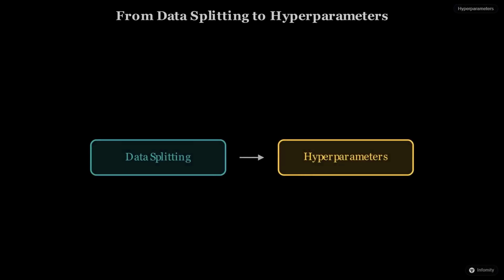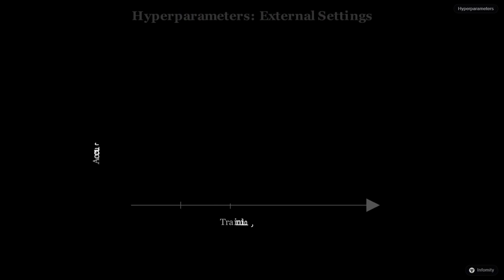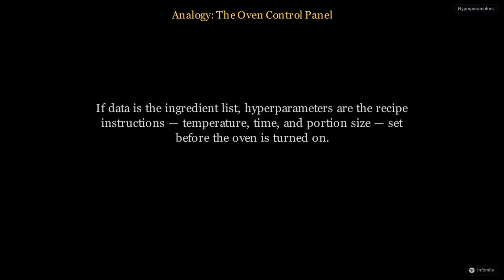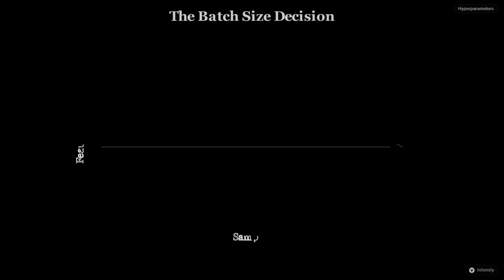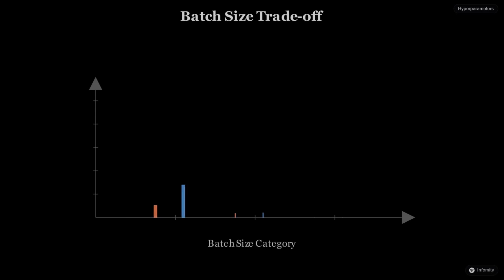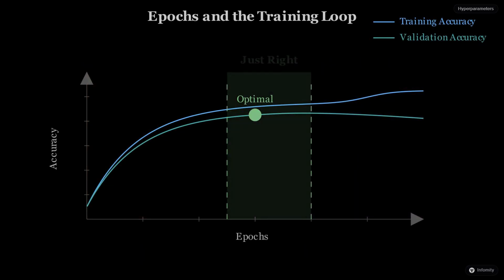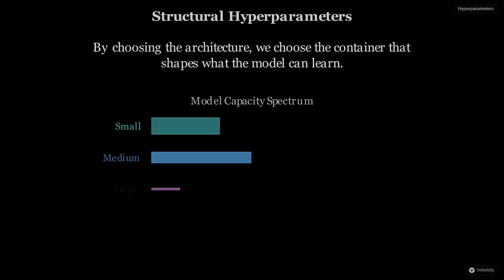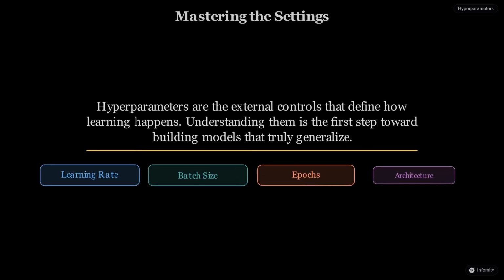Machine Learning Hyperparameters Explained with Analogy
Dive into the world of Machine Learning with our animated explanation of Hyperparameters! Ever wondered how AI models learn and optimize? Hyperparameters are the crucial external settings that guide this entire process, from determining how fast a model learns to how much data it processes at once. In this video, we'll demystify concepts like learning rate, batch size, epochs, and structural hyperparameters, showing you why they're the blueprint for effective model training. Whether you're a beginner in AI or looking to solidify your understanding, this animated guide will help you master the settings that unlock your machine learning models' full potential.

Chapters:
00:00 - The Blueprint of Learning
00:43 - Defining the External Controls
01:19 - The Learning Rate Dial
01:53 - The Batch Size Decision
02:27 - Epochs and the Training Loop
03:01 - Structural Hyperparameters
03:34 - Mastering the Settings

If you found this animated guide helpful, please like this video, subscribe to our channel for more educational content on AI and science, and hit the notification bell so you don't miss our next upload! What other ML concepts would you like us to animate?